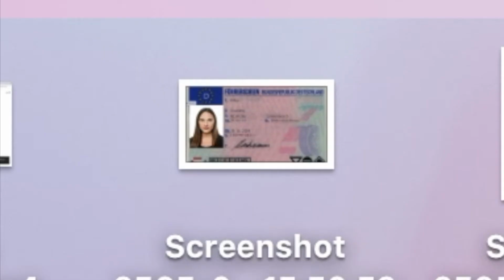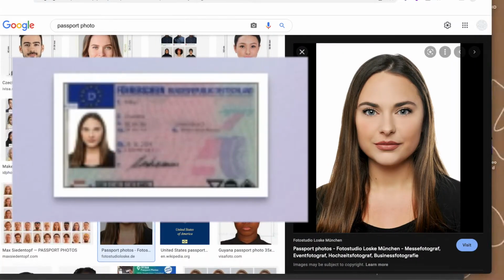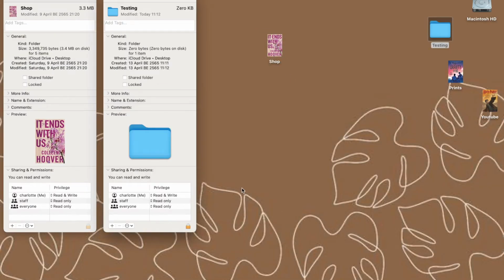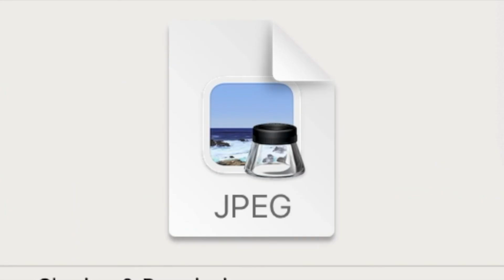How to make your DESKTOP aesthetic | chapq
HOW TO MAKE YOUR DESKTOP AESTHETIC FOR MAC | eye catching desktop that will have everyone obsessed over your laptop

↓ OPEN ME ↓

hi! happy wednesday! today’s video is how to make your desktop more aesthetic, i show you simple tips and tricks that can help your desktop look better as well as showing you real time from my desktop transformation. i hope you enjoy! thanks for watching, give a thumbs up, and subscribe for more!

ABOUT ME
hi, what's up!! i'm chapq, and welcome to my channel! i upload every thursday  and sundays (this week is wednesday and sunday because of mid terms)with a variety of content, featuring food, advice, style, vlogs, DIYs, and anything really! subscribe for more!

FAQ
how old are you? ➪ (maybe later ;)
what grade are you in? ➪ (maybe later ;)
what are you studying? ➪ not in college yet
what do you use to edit? ➪ imovie, picmonkey, videostar, unfold, & procreate

MY EQUIPMENT
macbook ➪ MacBook Air (Retina, 13-inch, 2018)

hey there you made it to the bottom haha! if you see this comment 🦔